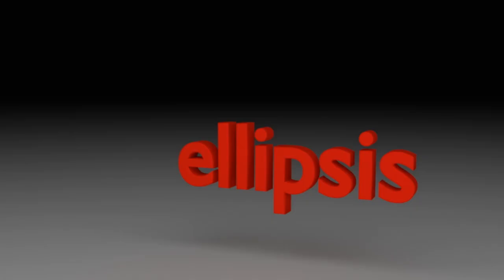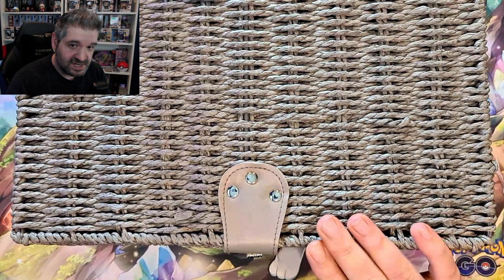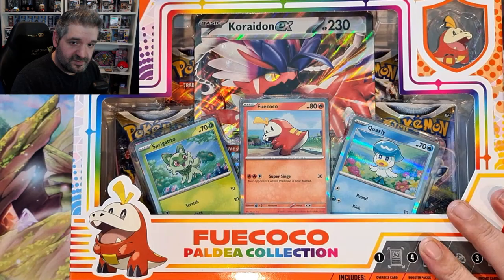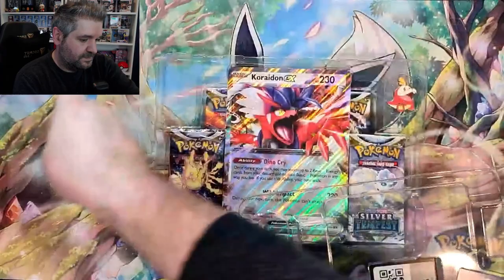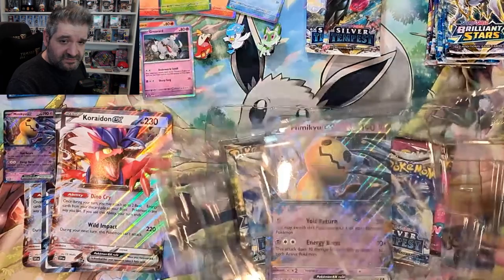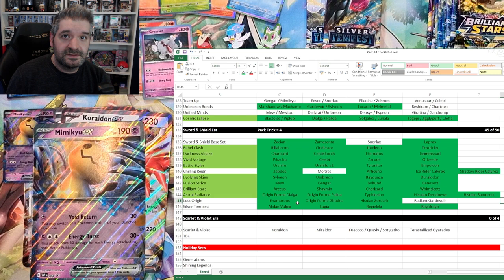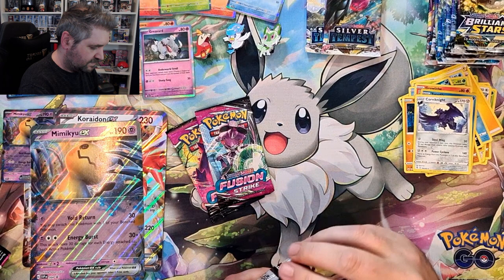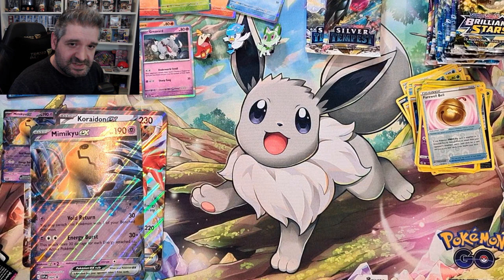The Hamper of Hugeness Has Arrived!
Today I finally reveal the Pokemon Picnic Basket, a monster of Tyranitar-like proportions, and full (almost) to the brim with hot pull opportunities! Come on in, find out about how you'll see more of the basket, and what's in store for future videos...

I hope you enjoy the content. Please do let me know in the comments and, if you want to see more, why not drop a like or subscribe to the channel for almost certain good feelings and untold levels of contentment! lol